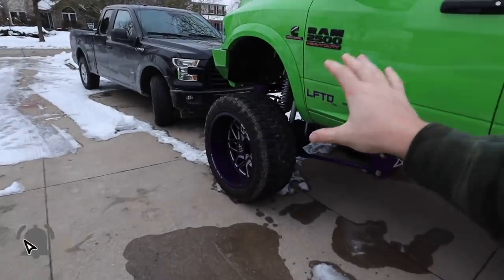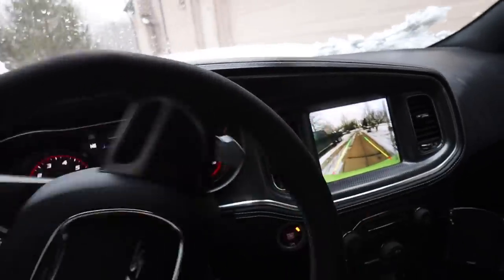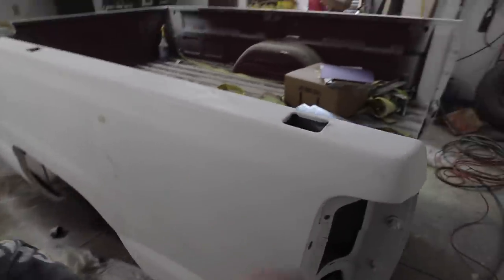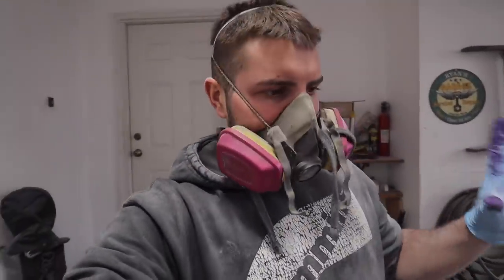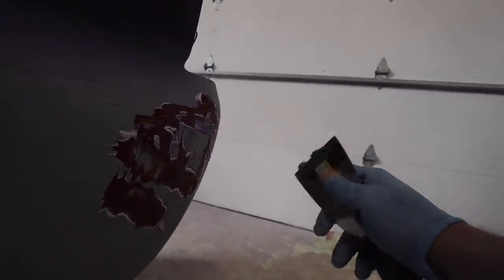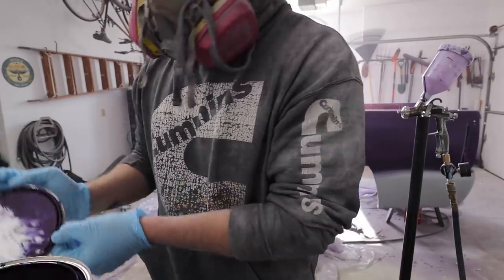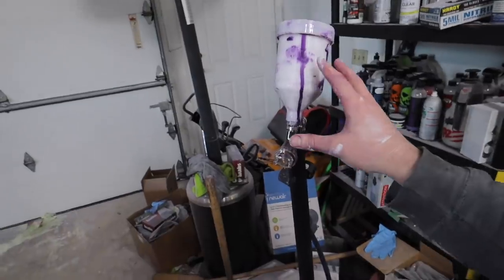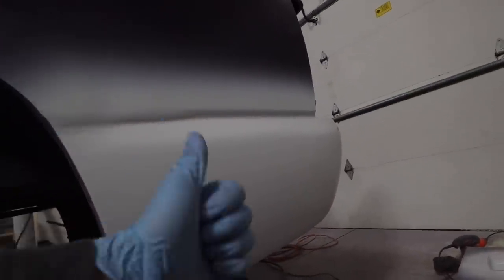I Am NOT Painting My Silverado LIME GREEN.....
- Aux Beam
- VanTrue

30 Days of FREE Amazon PRIME!!

Links: ⛓
9H Ceramic
Rain X Additive
30'' Light Bar
20'' Light Bar
30 Days of FREE Amazon PRIME!!
24 Pack Black Ice